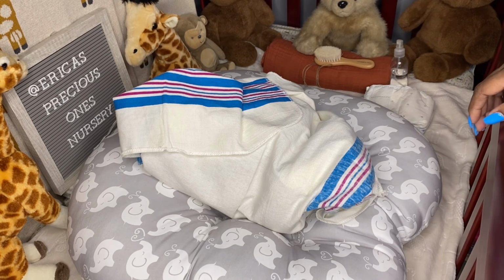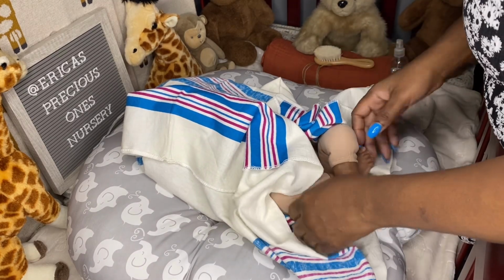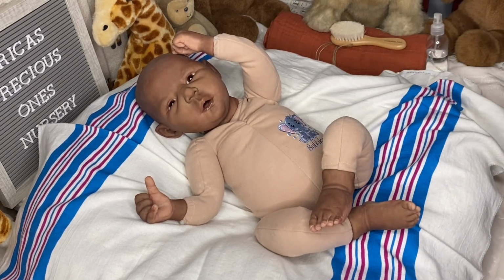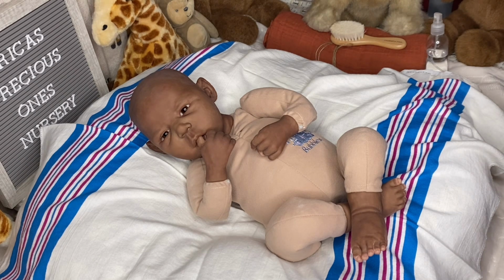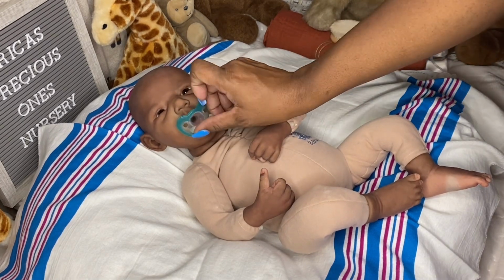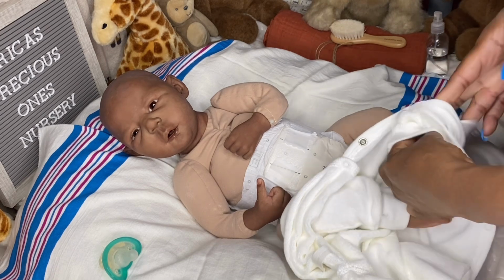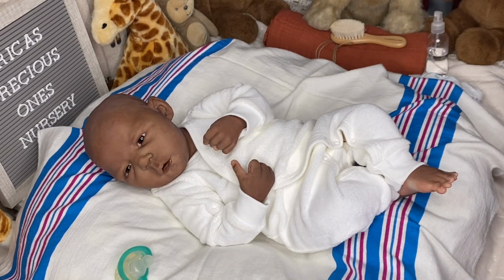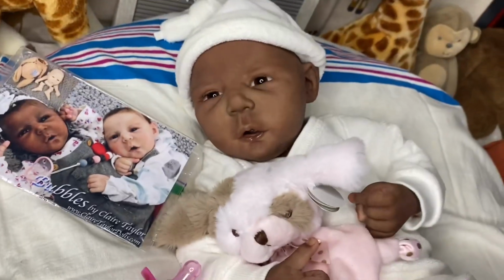Blanket Reveal ~ Silicone Baby By Claire Taylor (Painted by Me)